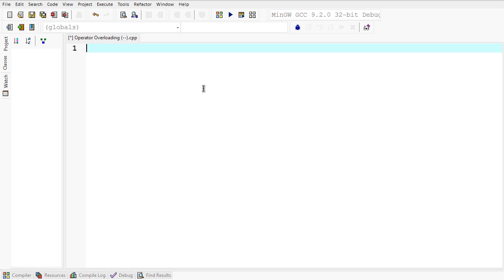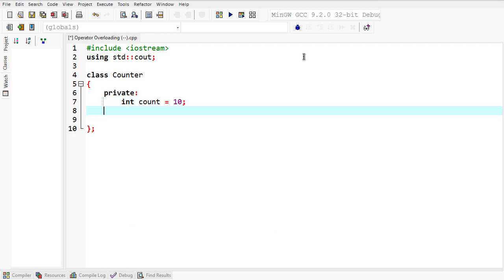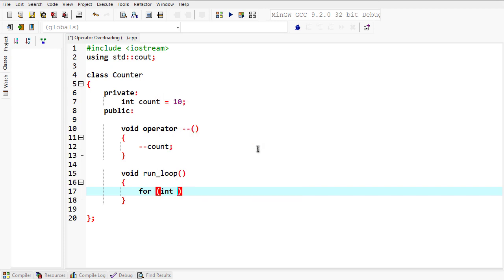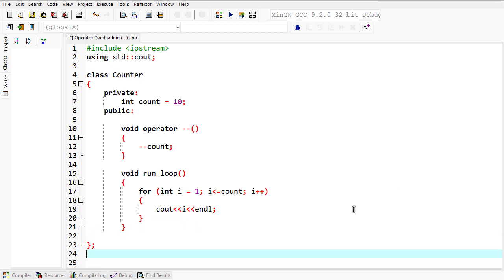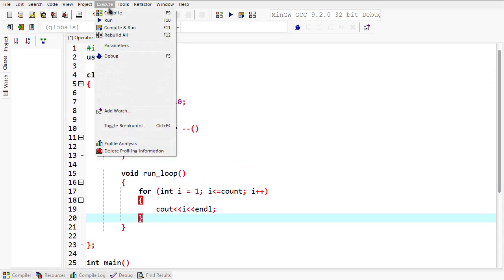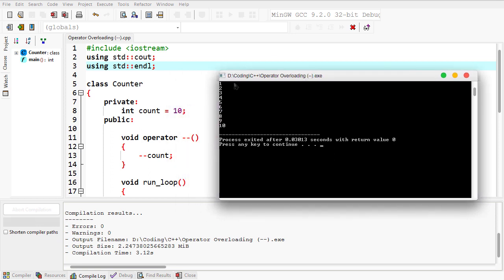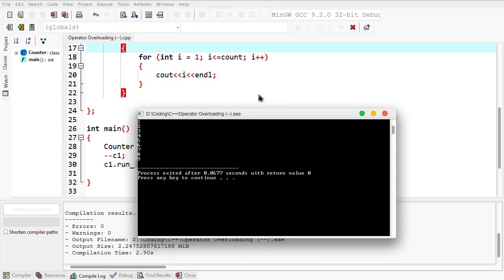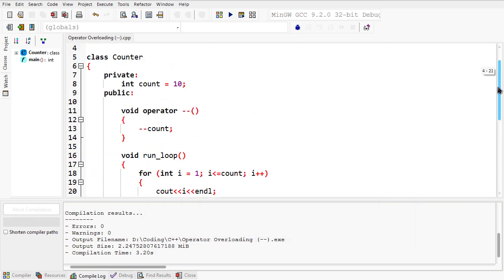Operator Overloading (--) Object Oriented Programming - Lec 18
Hi...

We have finally continued our previous C++ course so in this lecture, I'm going to teach you how to overload an decrement operator in C++ | Operators Overloading